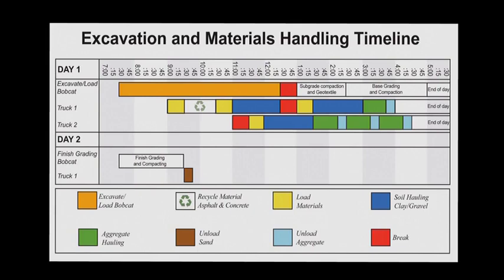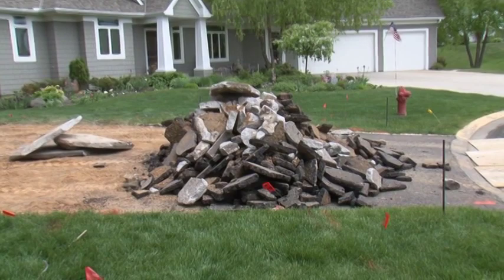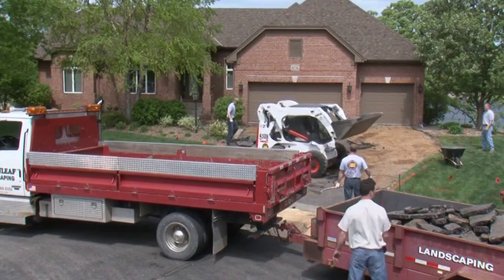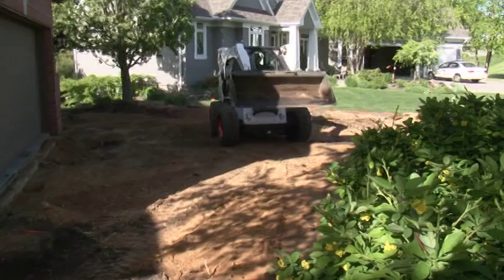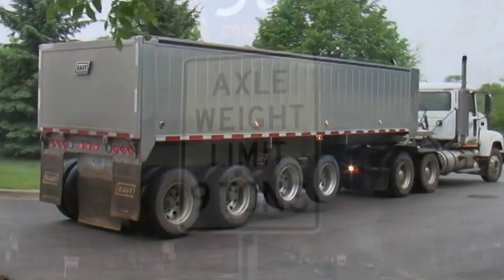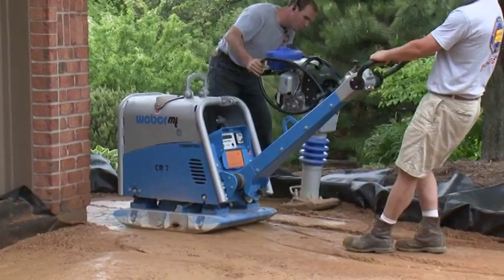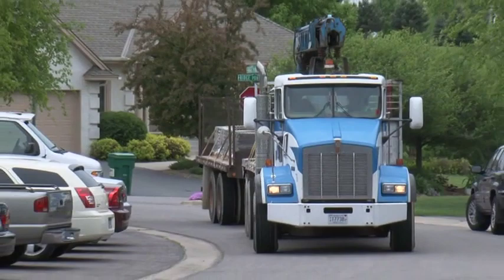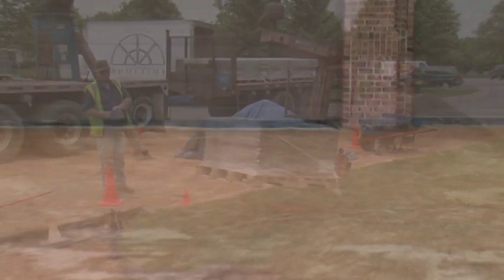Chapter 3 | Material Logistics